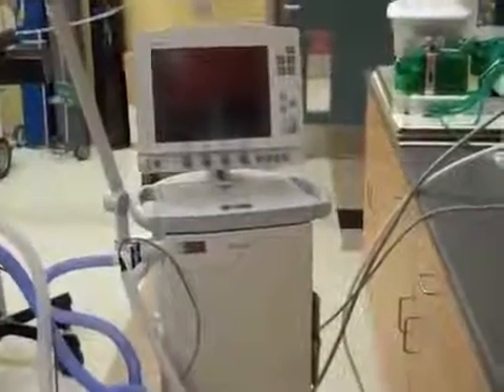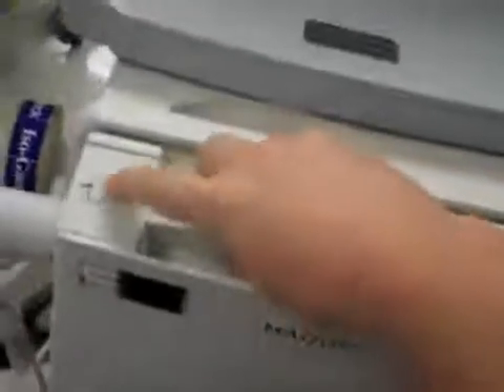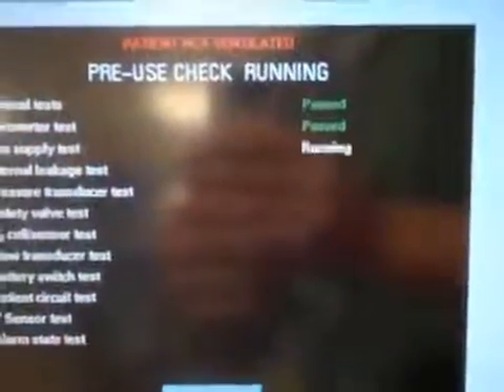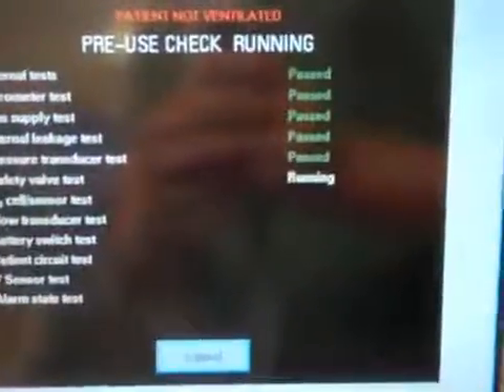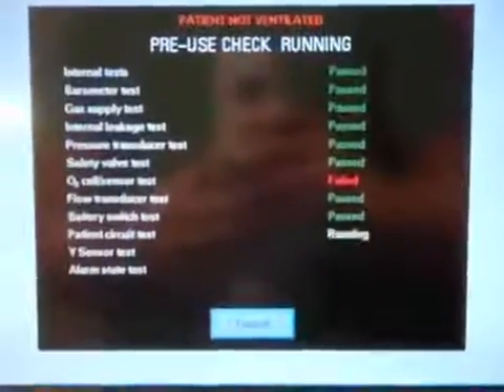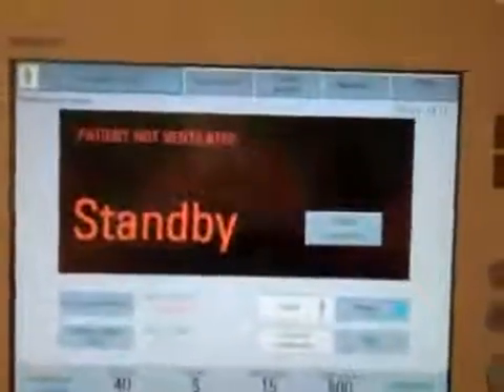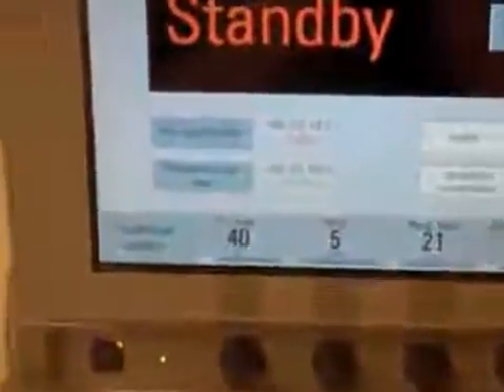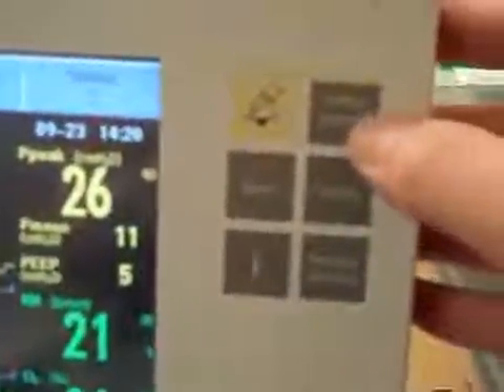Maquet Servo i Ventilator